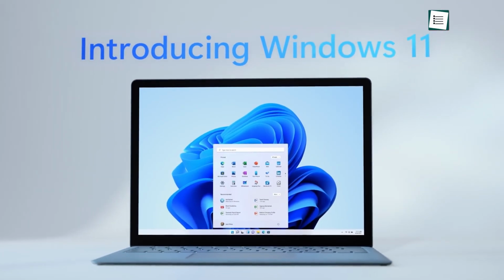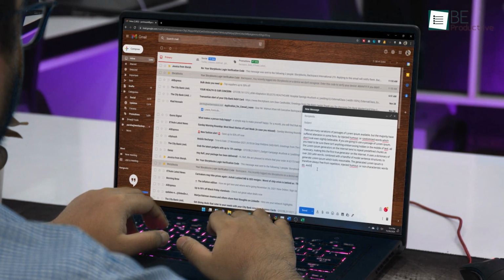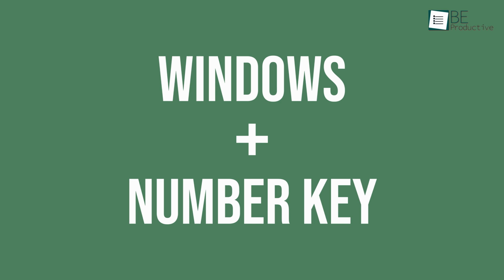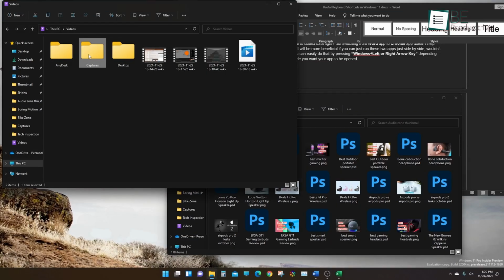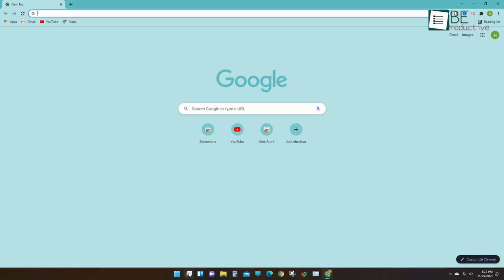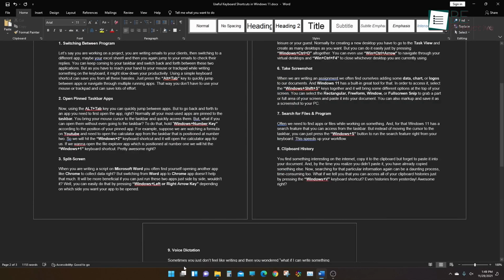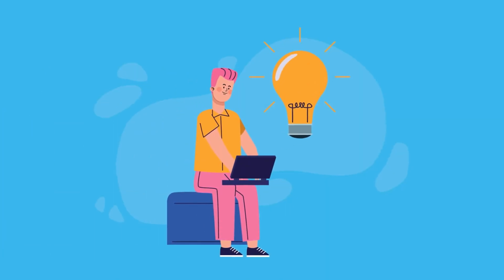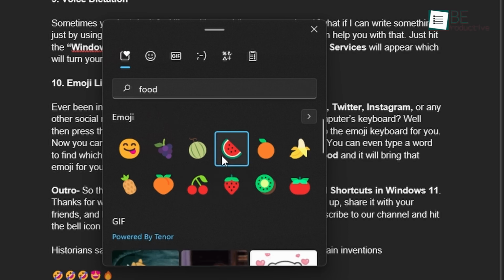Best Useful and New Keyboard Shortcuts in Windows 11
With best useful and new keyboard shortcuts in Windows 11, you can save yourself from endless clicks and scrolling. And, you will be pleased to know that almost all the shortcut keys on Windows 10 still work with the new Windows 11. In this video, we will demonstrate some Useful Keyboard Shortcuts in Windows 11 to skyrocket your productivity.

Best Useful and New Keyboard Shortcuts

1. Switching Between Program (Alt+Tab)
2. Open Pinned Taskbar Apps(Windows+Number Key)
3. Split-Screen(Windows+Arrow Key)
4. Access Desktop from Anywhere(Windows+D)
5. Add a New Virtual Desktop(Windows+Ctrl+D)
6. Take Screenshot(Windows+Shift+S)
7. Search for Files & Program(Windows+S)
8. Clipboard History(Windows+V)
9. Voice Dictation(Windows+H)
10. Emoji Library(Windows+Period Key)
Intro and Animation Credit:
10Studio: